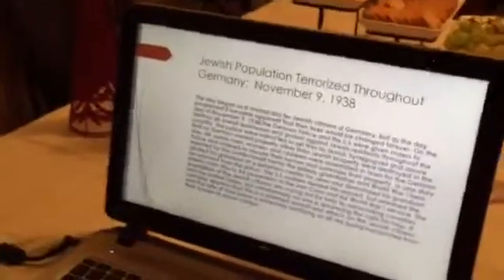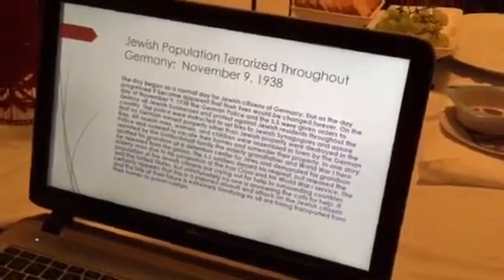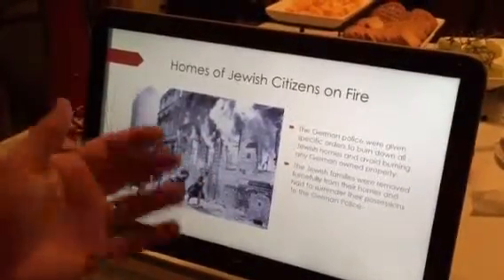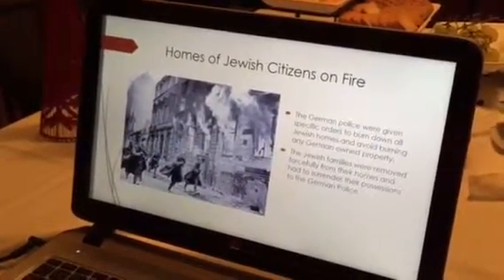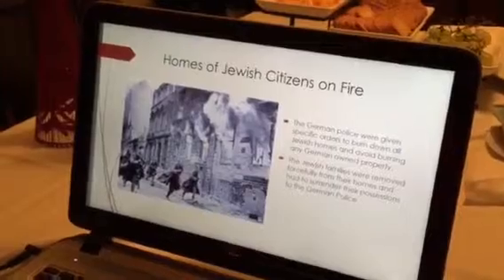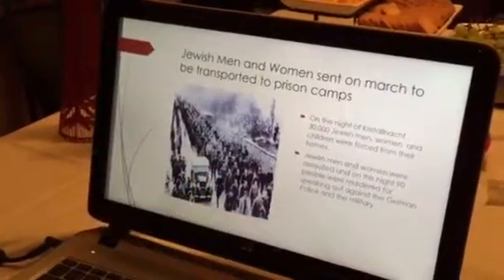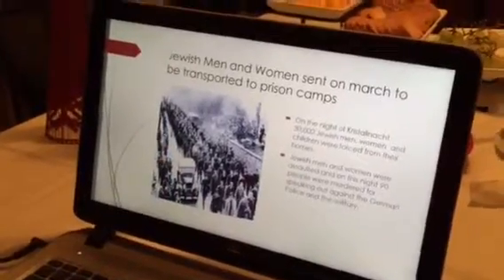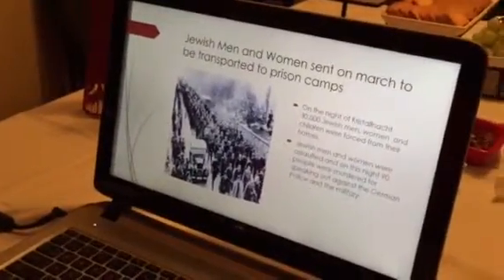John Ferraro: Kristallnacht Unit Reflection